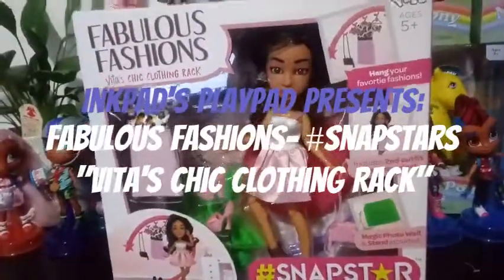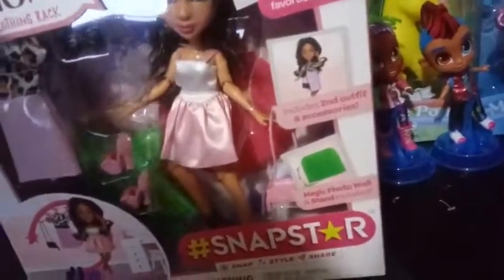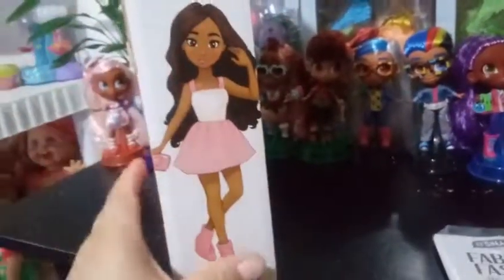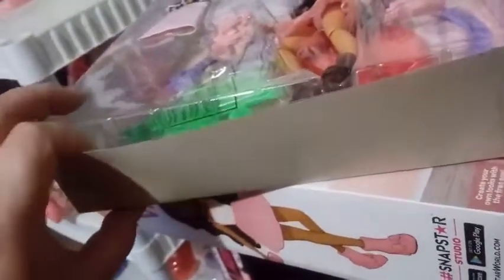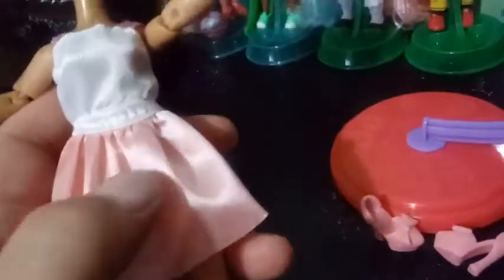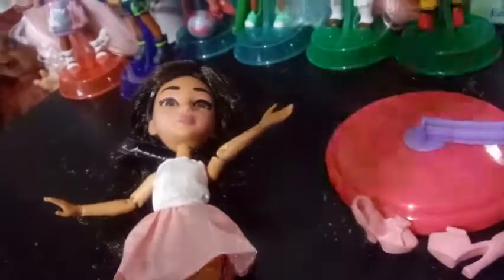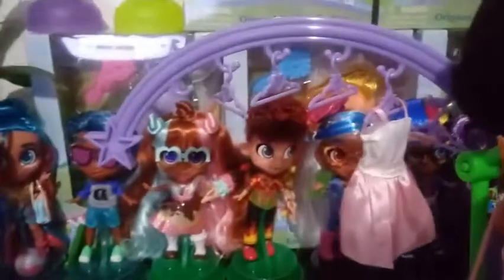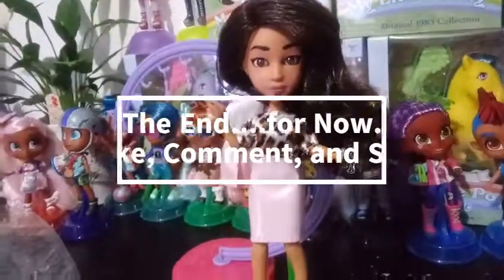Fabulous Fashions- Snapstars "Vita's Chic Clothing Rack"